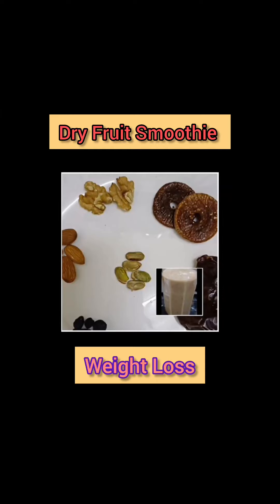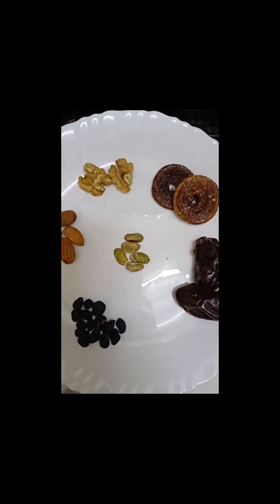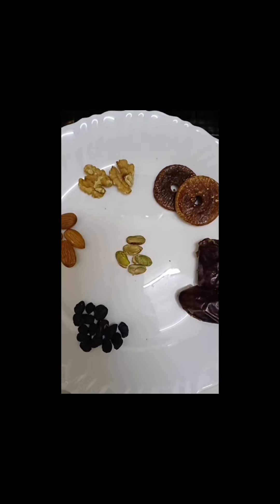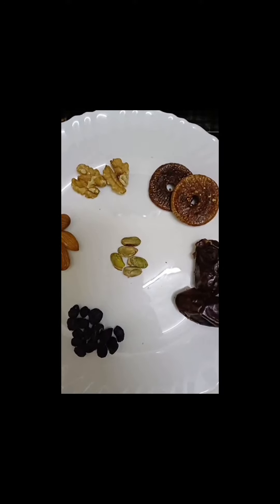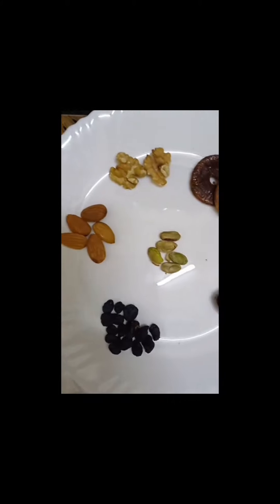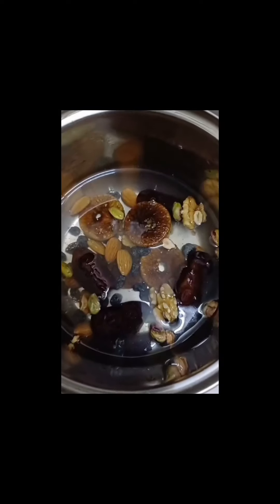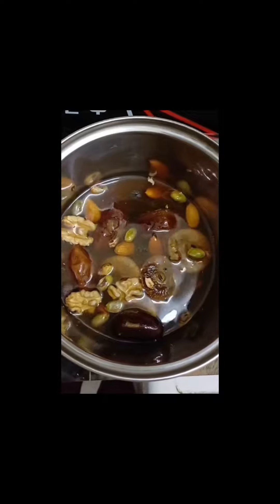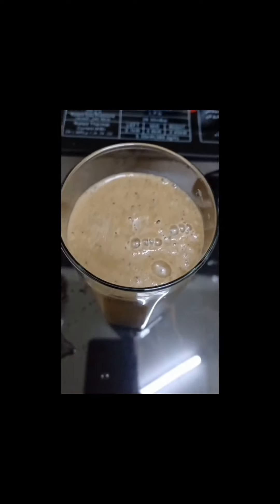1 glass of Smoothie Drink day to prevent Diseases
Benefit of the dry fruit Smoothie 😋

Alzheimer's
Parkinson
PCOD
Thyroid,
Indigestion
Weight gain
Anaemia
Constipation
Memory Loss
Neurological Disorders
OrthoPain
Pills
Skin Problems
Hair Problem